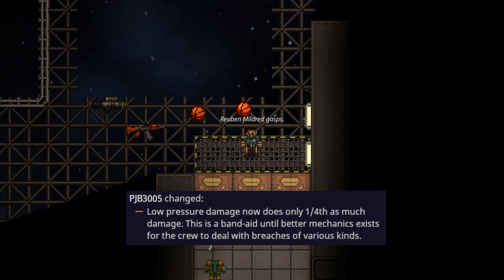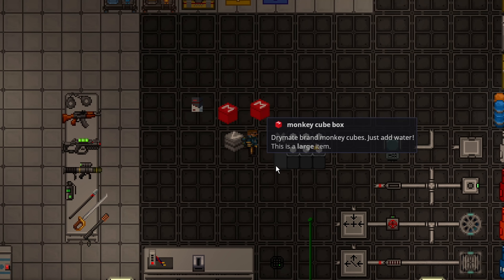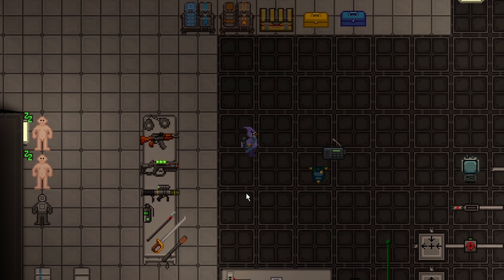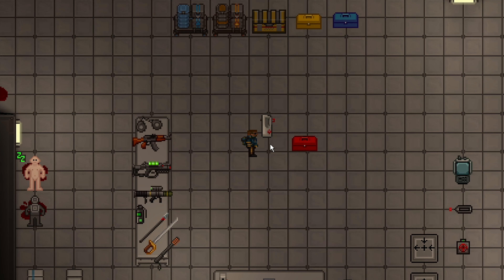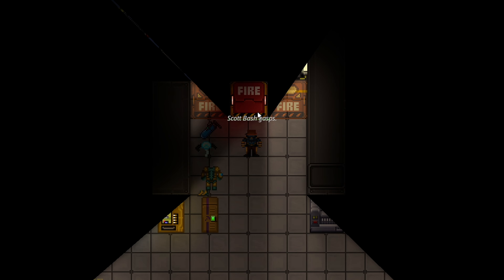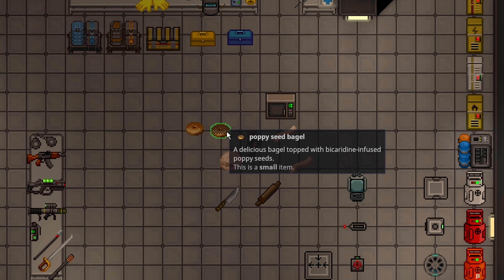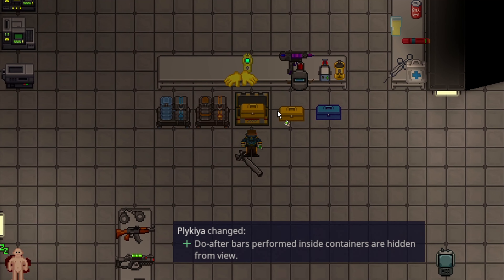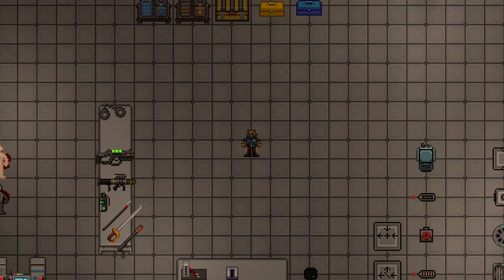SS14 - Update Vlog - 75 - (Construction Menu Favoriting, Riot Shield Buff, General Changes)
A lot of minor tweaks and changes over the past two weeks. Some are meant to be temporary, like the pressure damage nerf, and other tweaks, like rat kings not being able to sustain giant armies of blood alone. Meteors have received some small balance adjustments; bananium is no longer a viable tool to power the station. Security riot shields were buffed to offset the downside of not having a free hand, ghost roles are more clear in their purpose, and there is less time to wait to snag the minor antags.

0:00 Pressure Damage Nerf
0:14 Construction Menu Favoriting
0:28 Bananium No Longer Radioactive
0:37 Air Vent Lockout
0:46 Snydi Smoke Count
0:54 Monkey Cube Fill
1:03 Robotics Console Tweaks
1:22 Carp Hardsuit
2:09 Tarantula Toxin
2:30 Meteors Less Common
2:44 Pocket Extinguisher
3:02 Pry Multiple Tiles
3:08 T1 Explosive Tech
3:20 Ghost Role Rules
3:29 Short Raffle Reduced
3:36 Firelock Prying
3:56 Door Log Wire
4:11 Label Buttons
4:24 Bagels
4:52 Fireproof Suits
5:00 Riot Shield Buffs
5:32 Blood Satiation
5:47 Actions Hidden in Containers
6:05 Destructible Mechs
6:25 Emitters Hit Containment Generators